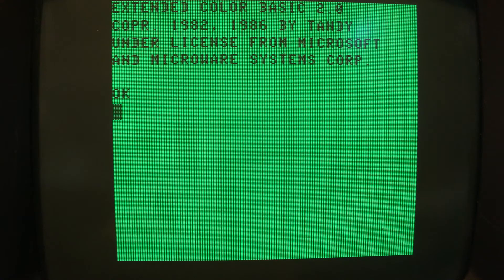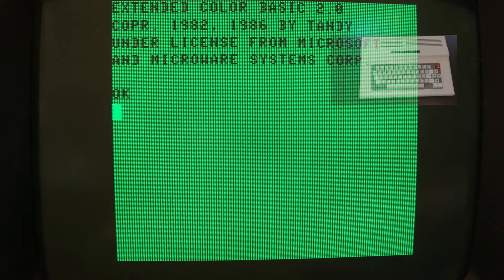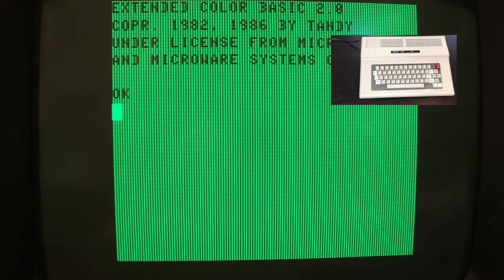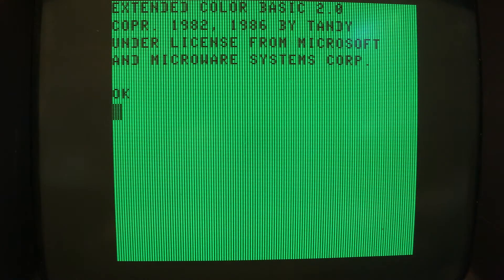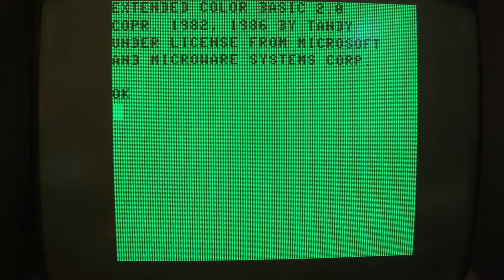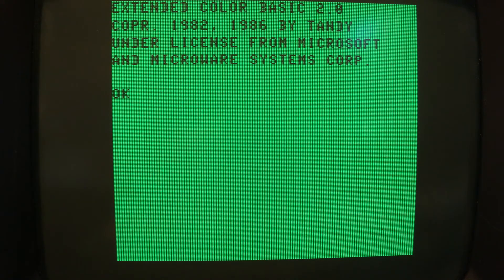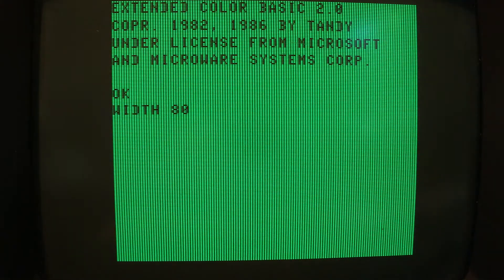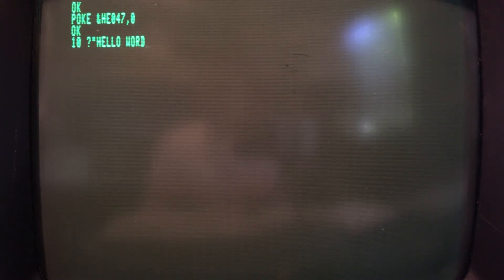#16 How to get clear text in Tandy Coco 3 80-Column Mode on Monochrome Monitor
The best feature of the Coco 3 vs Coco 2 is the 80 column text mode.  Problem is, if you try to use it with a monochrome monitor, it is barely readable due to the default colors.   In this quick video I show you how to set the colors to be readable on the Coco 3.